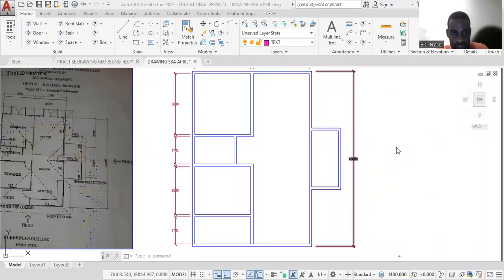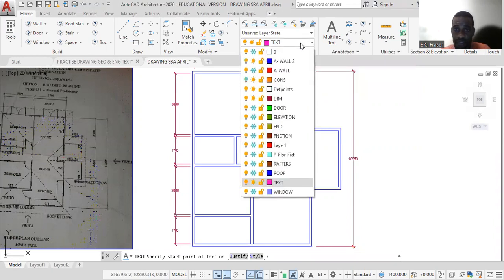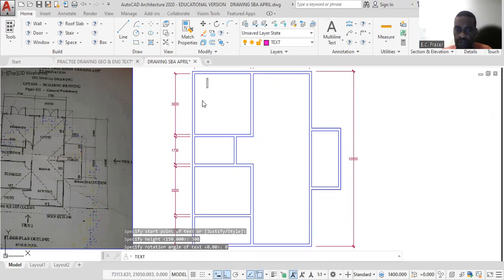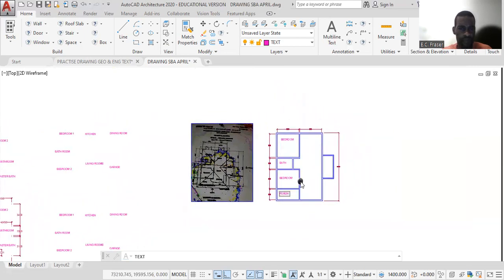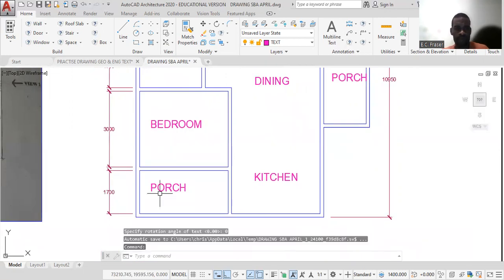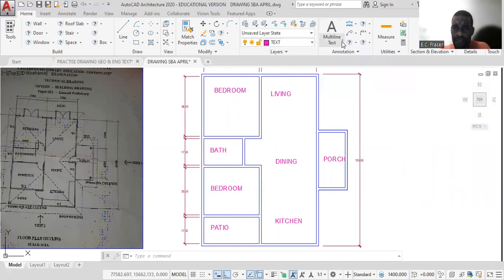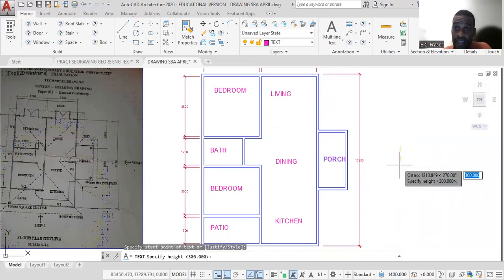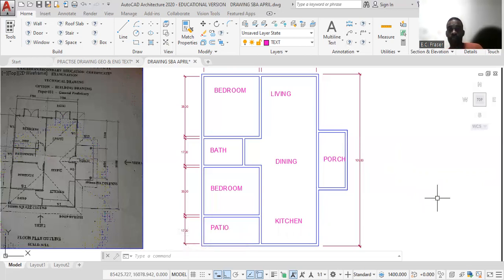How to Label Floor Plan in AutoCAD -CSEC 2014